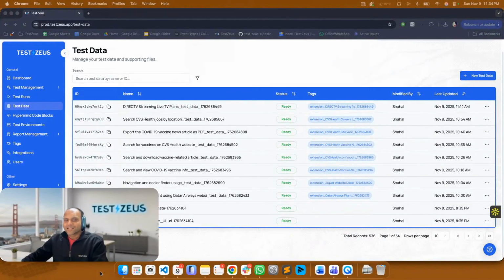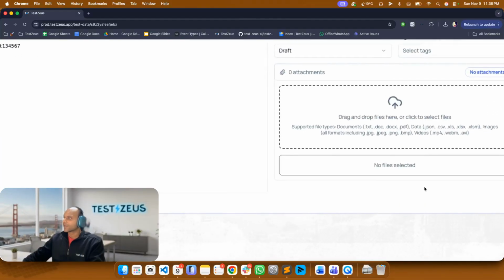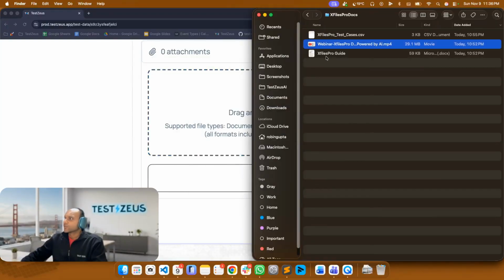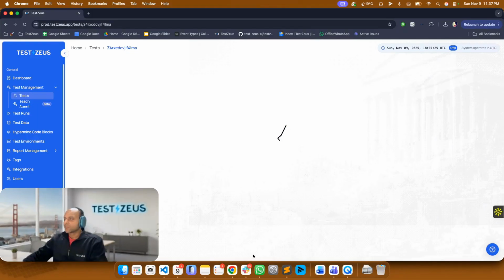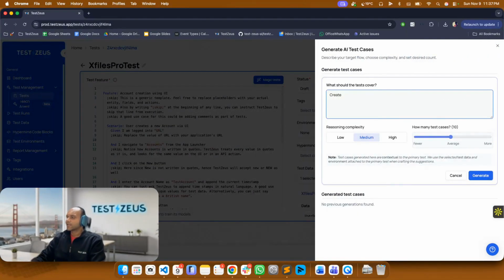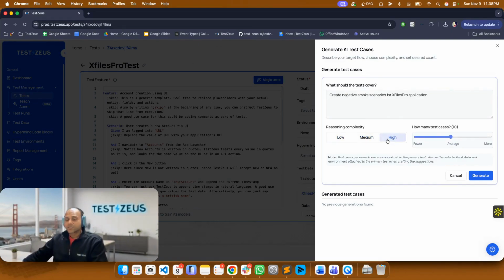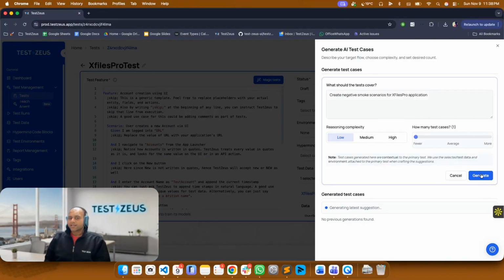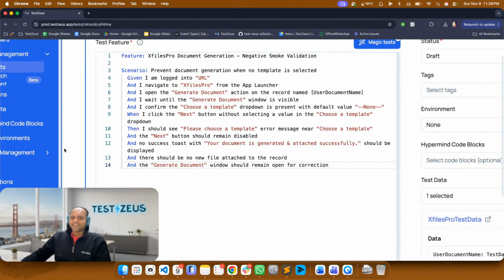Test creation in minutes: Magic tests from TestZeus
Are your QA teams spending hours, or even days, combing through scattered requirement docs, Jira tickets, and meeting videos to write test cases?

Introducing Magic Tests by TestZeus!

In this video, our Co-founder & CEO, Robin, unveils a revolutionary AI-powered feature that will change the way you test. Watch as we demonstrate how you can:

Upload ANY requirement source: Drag and drop all your docs, PDFs, spreadsheets, images, and even video recordings into TestZeus.

Create a "Magic Test Data" set: Consolidate all your knowledge into one place for our AI to analyze.

Generate tests with a simple prompt: Just ask the AI what you want to test (e.g., "Create negative smoke scenarios").

Get instant Gherkin-style tests: Our AI agent reads all the context and writes high-quality, natural-language test cases in minutes, not months.

Stop the manual grind and start testing smarter. See how TestZeus is turning scattered requirements into ready-to-run tests.